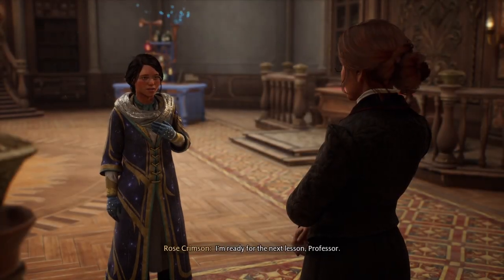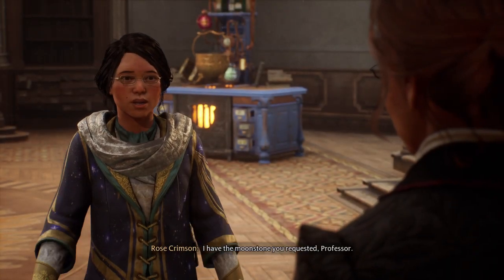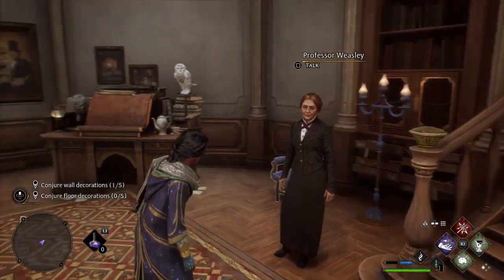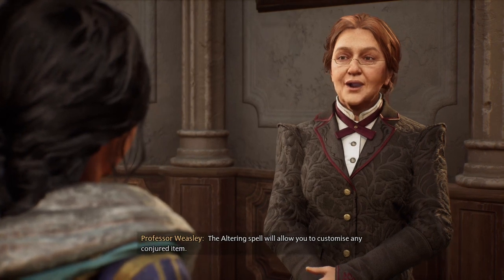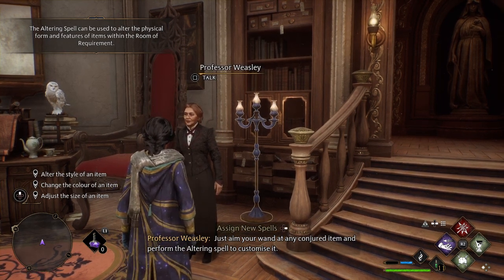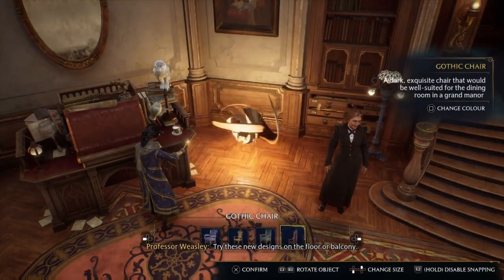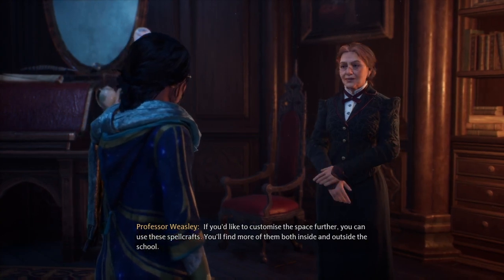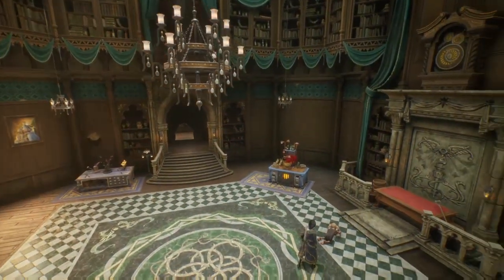Hogwarts Legacy Gameplay Part 30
This series will be on hold as I want to upload some of the other videos I have in this slot...

Contents recorded and sparsely edited on my PS5

Arteza
£5 off their first order of £60+